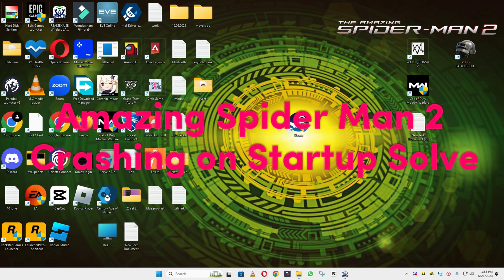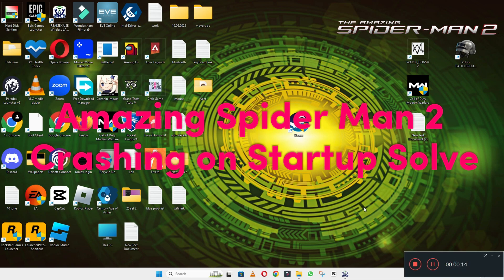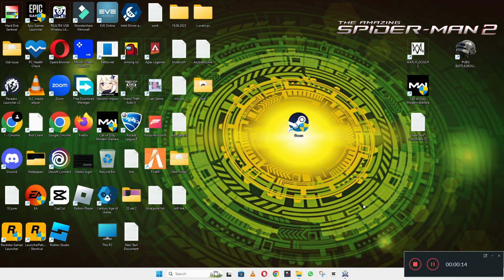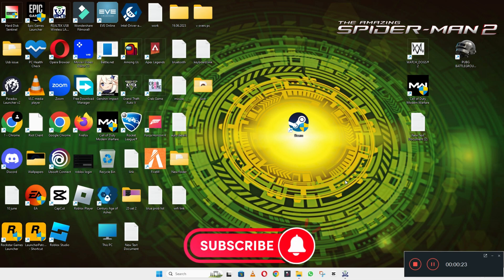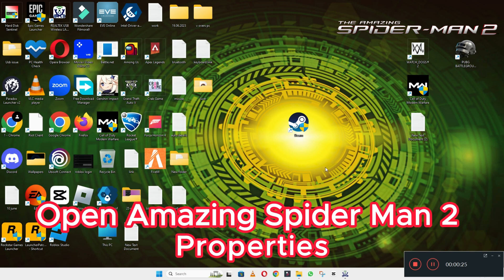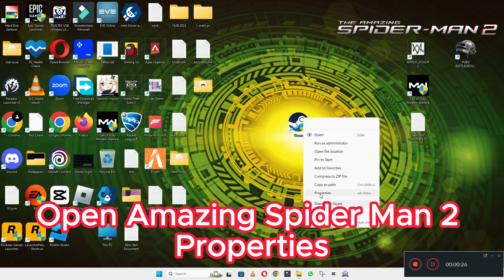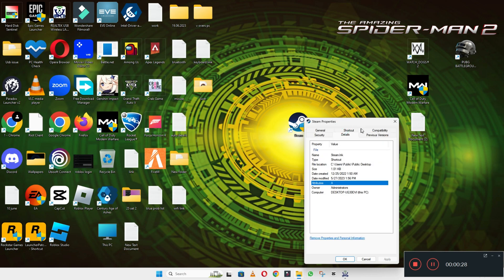Amazing Spider Man 2 – How to Fix Amazing Spider Man 2 Crashing on Startup! issue Solved 2023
0:18 Amazing Spider Man 2 Crashing on Startup problem fix